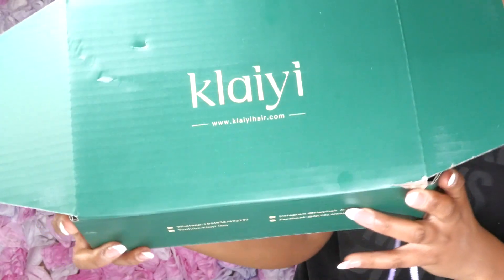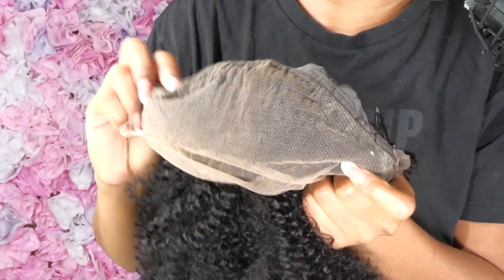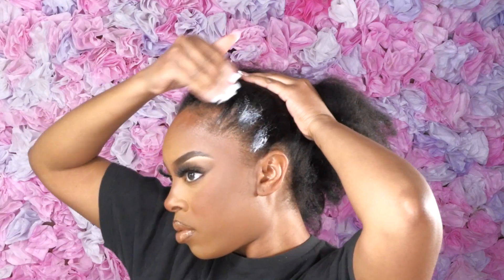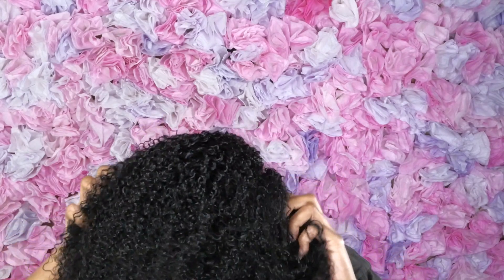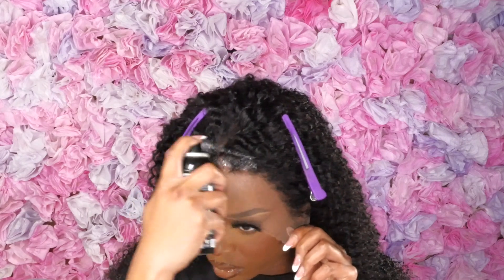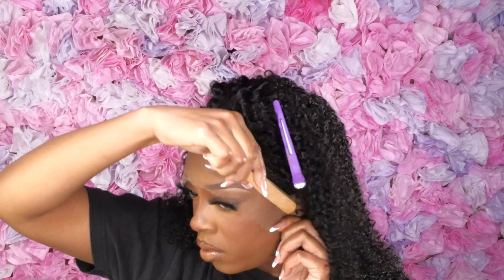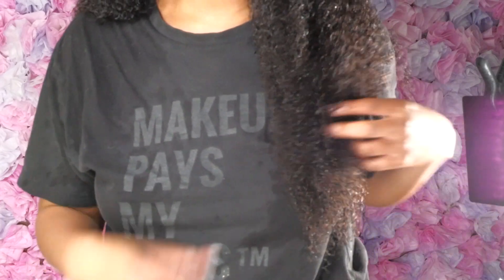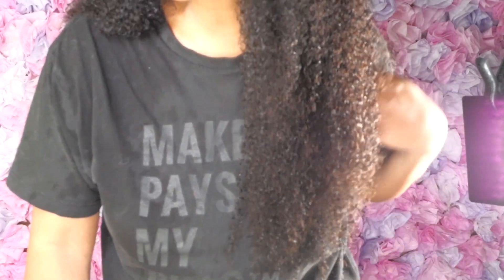Lace WHERE!!!!!! Natural hair line no pucking or bleaching needed!!! Klaiyi wig review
Hair Info:13*4 lace front wig, kinky curly with kinky edges, 24inch, natural color